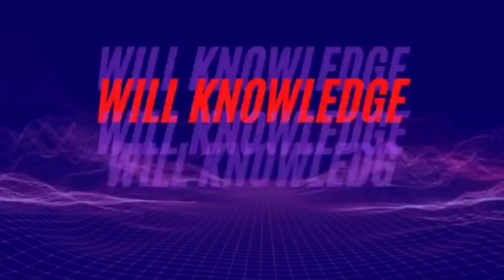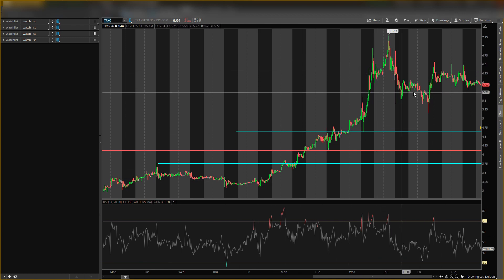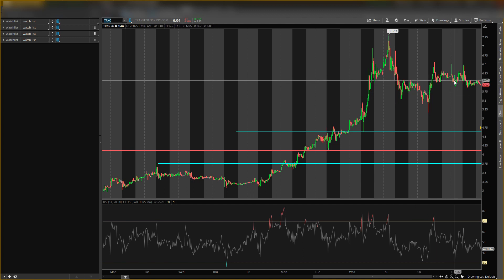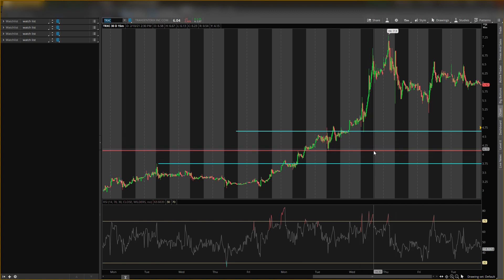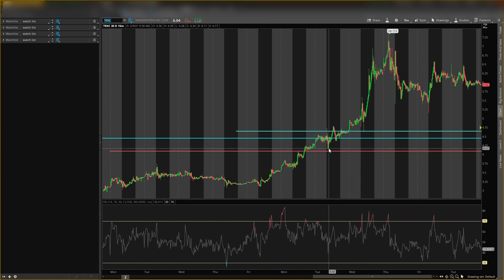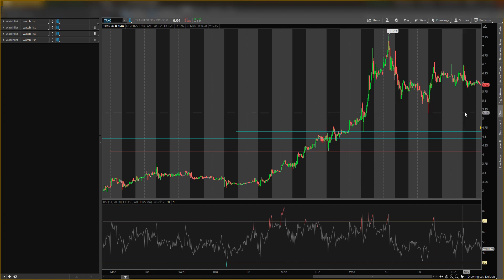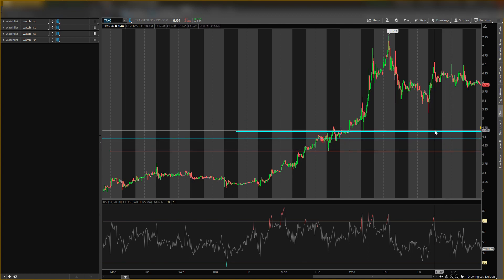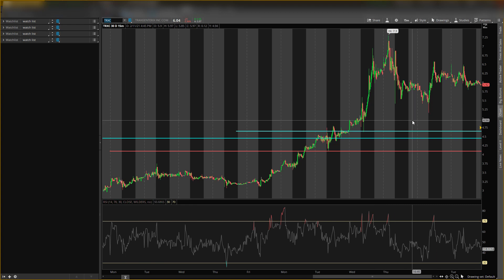TRXC Stock! TRXC Stock Analysis! KEY LEVELS TO BUY!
Hey guys! Today I go over trxc stock and my trxc stock analysis. I give you my trxc stock predictions on price and where I see price going in the future. I also let you know if I am buying trxc stock or waiting for a specific level to be hit. Hope you guys like this video and let me know your thoughts on trxc stock in the comment's down below.

Stock market for beginners // trading options // how to make money online // how to make money in the stock market // profit in bull markets // profit in bear markets // trxc stock // trxc stock analysis // trxc stock news // trxc stock forecast // trxc stock predictions // trxc stock price target // amc stock // amc stock prediction // gme stock // gamestop stock // penny stocks // penny stocks to buy // penny stocks 2021 // wallstreetbets // short squeeze // should you buy now // best penny stock to buy // can this stock 10x // penny stock to the moon